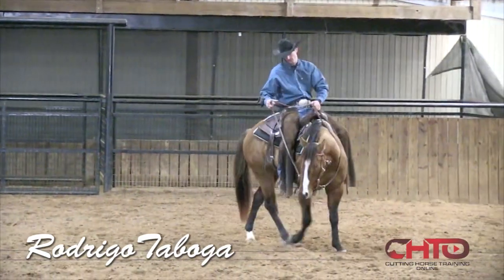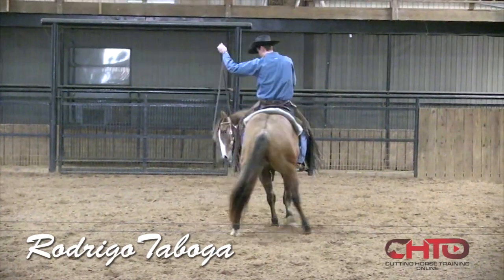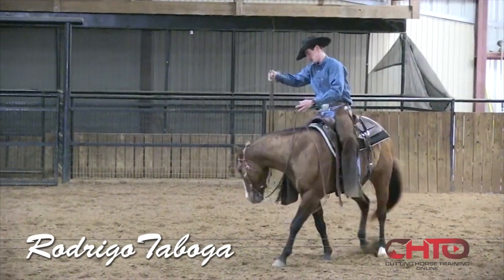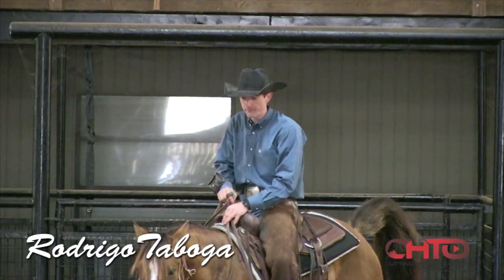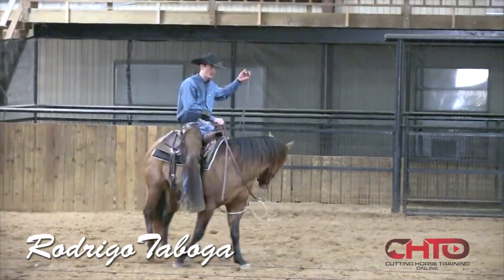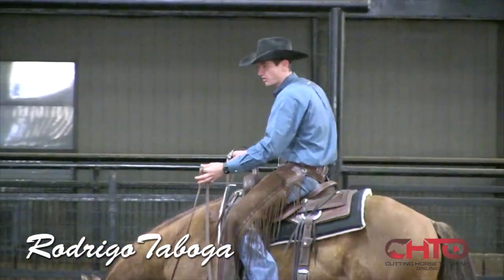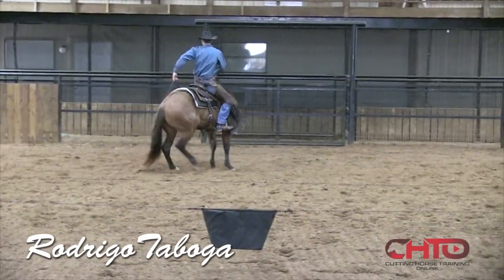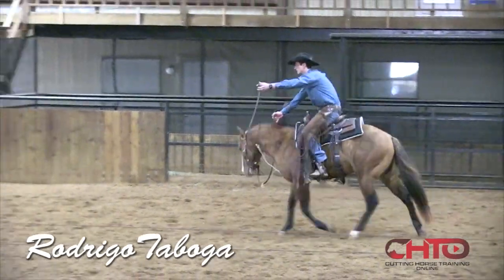How To Get A Horse Hooked Up To The Flag, with Rodrigo Taboga.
Rodrigo shows you how he gets a horse hooked up to the flag, explaining:
*How to walk circles to see if your horse is soft on both sides.
*How he wants his horses to use their eyes.
*Why he is not worried about horse’s style or shape right now but is concerned about them reading the flag.
*Why he puts horses in a bad situation on the flag.
*What to do when the horse is not balanced when traveling with the flag or cow.